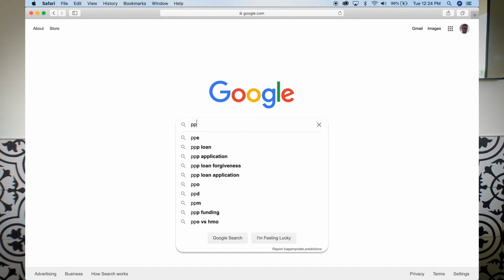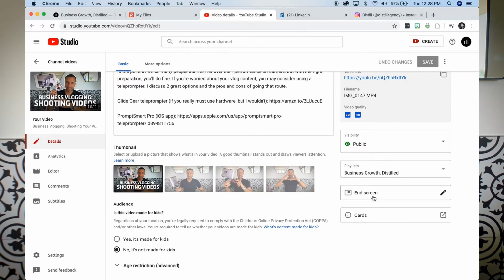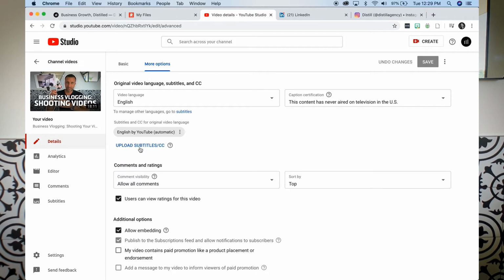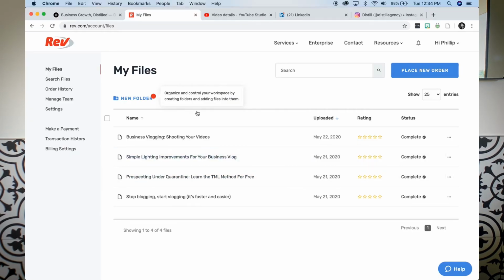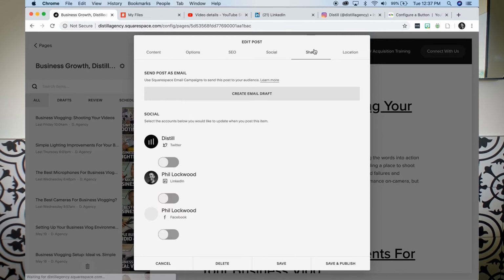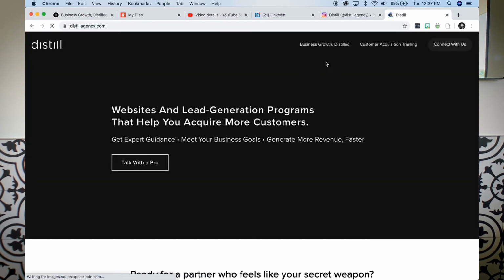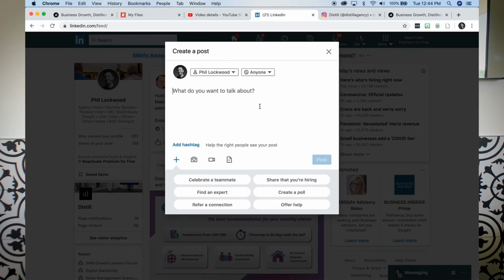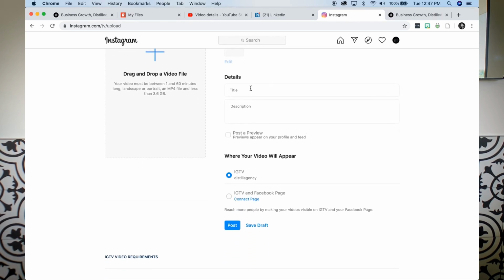Publishing + Optimizing Business Vlog Videos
In the final lesson of my 10-part series on simple business vlogging, I take you through the basic process of maximizing your return value for making your videos. Remember, it's not just about pushing a video to YouTube, but instead to take an "omni-channel" approach that lets you produce the video once and share everywhere! That means posting your video to various social networks and optimizing them for maximum views and engagement.

Remember that one of the biggest areas of potential is your website blog. I show you how to automate the process of transcribing your video content so that you can paste hundreds or thousands of words into each blog article for maximum SEO value.